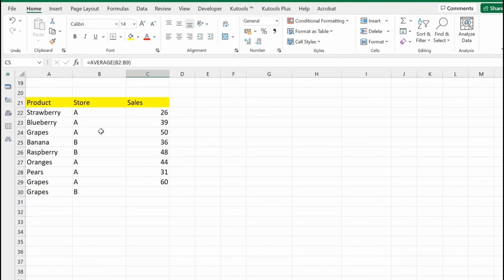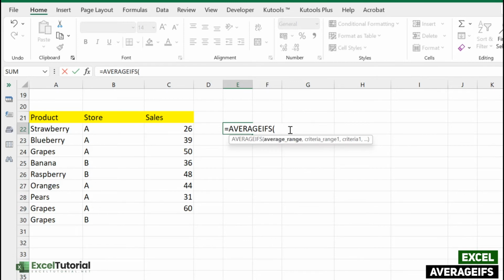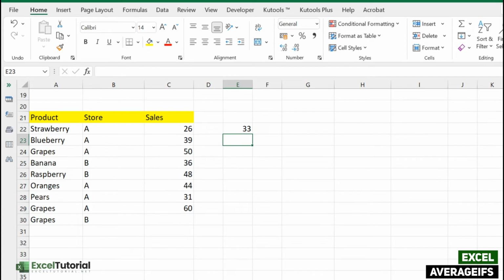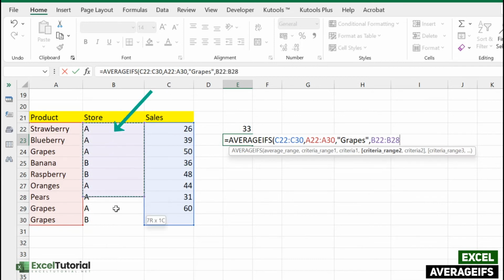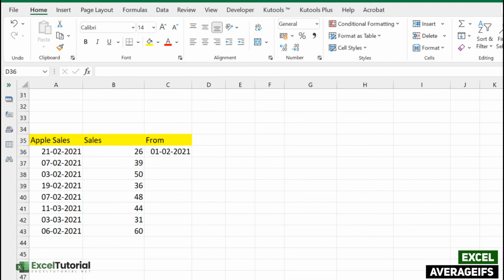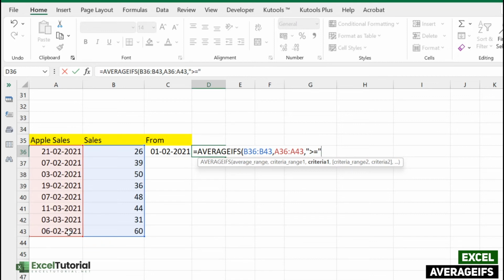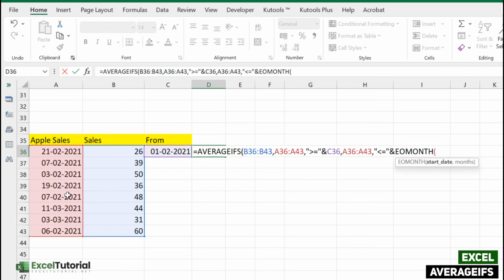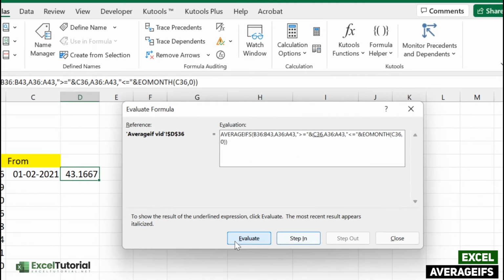How to Use AVERAGEIFs Function in Excel: The Ultimate Guide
In this video, we will learn how to use AVERAGEIFs function in excel. This function allows you to average a range of cells based on multiple conditional criteria.

We will walk through an example so that you can see how the function works.

00:00 Introduction

00:52 AVERAGEIFS Function in Excel

10:00 Conclusion